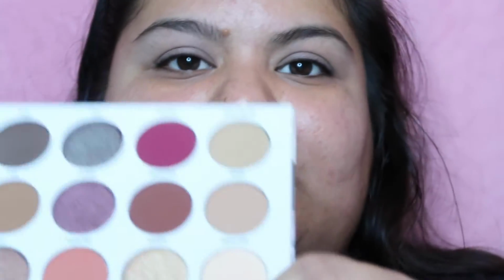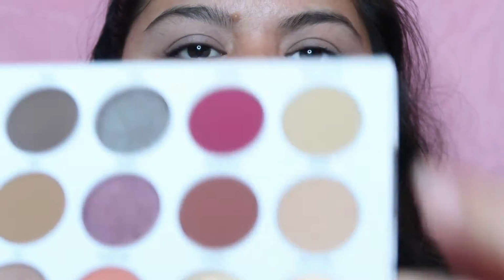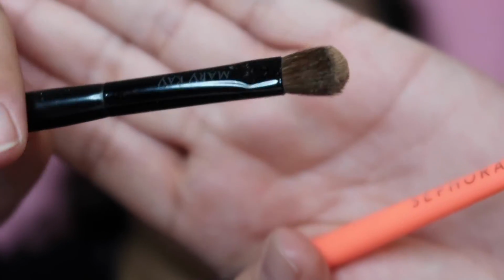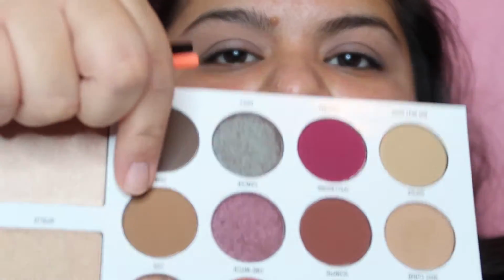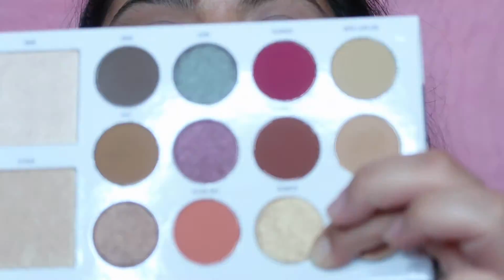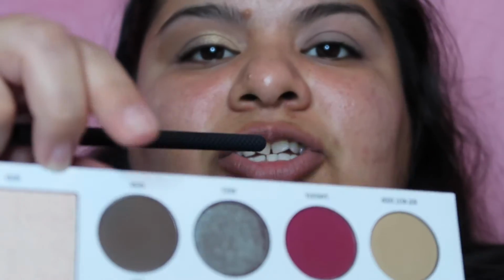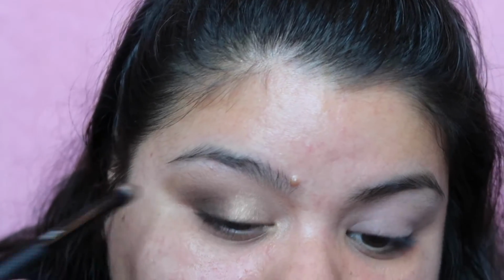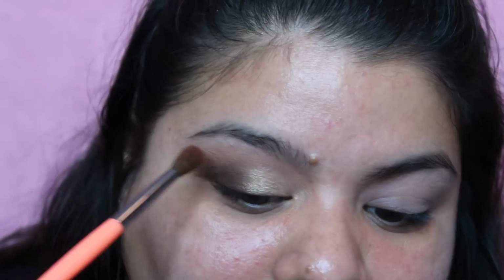BoxyCharm Unboxing |July Premium: Part 2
In this video I am trying on all the products (except for two products) only. If you wanna hear my review on the products tested then go on over to part 1 of BoxyCharm Premium for the month of July. This months box was purchased with my own money.